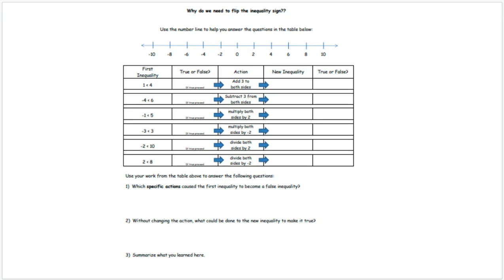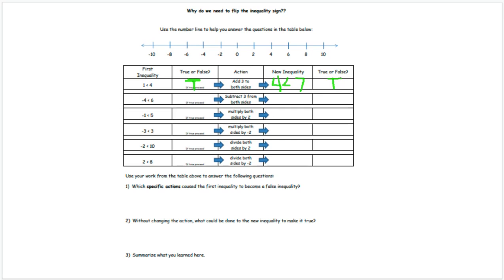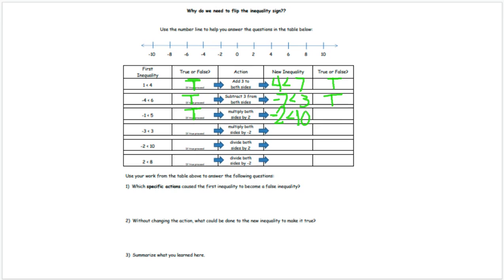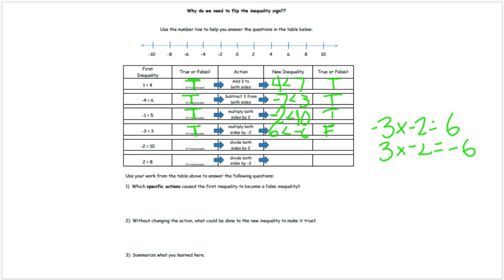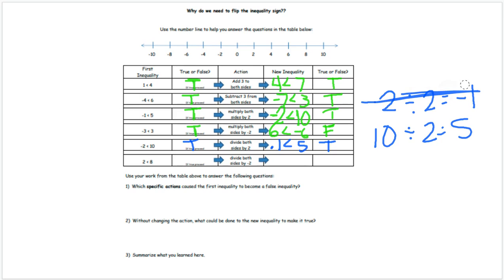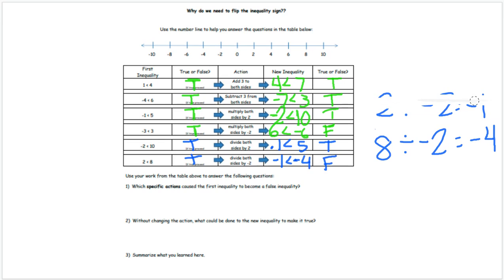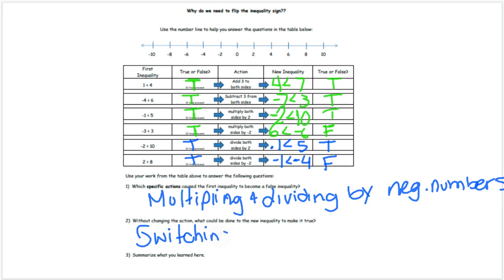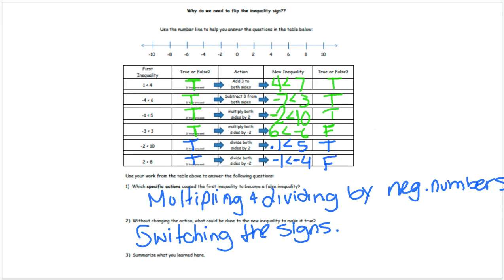One-step Inequality (How to make your inequality true?)